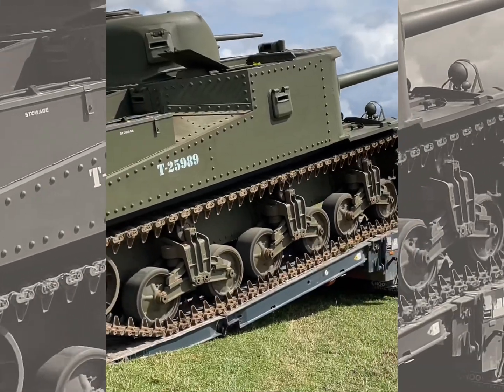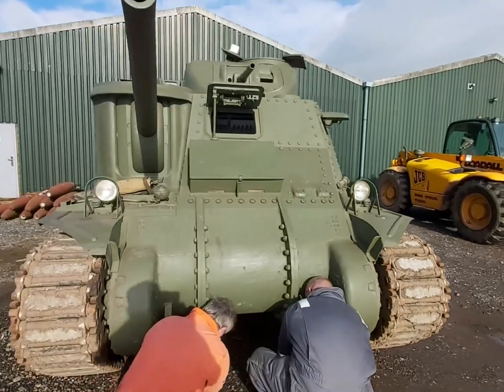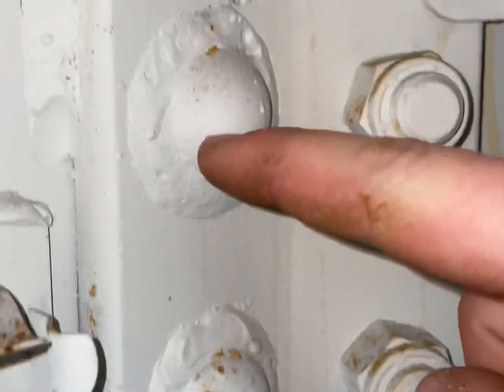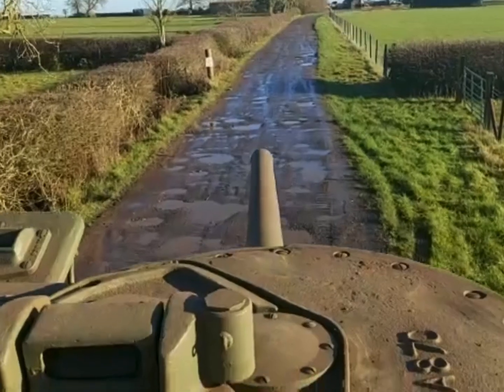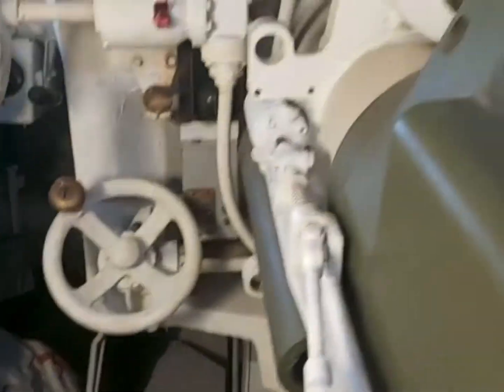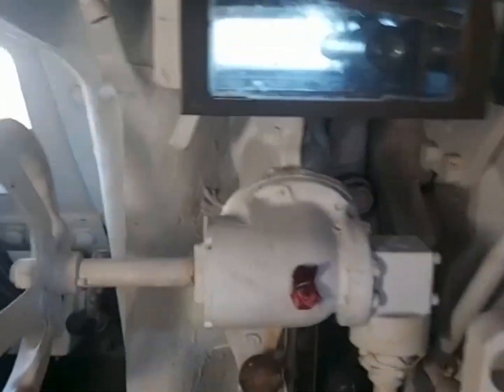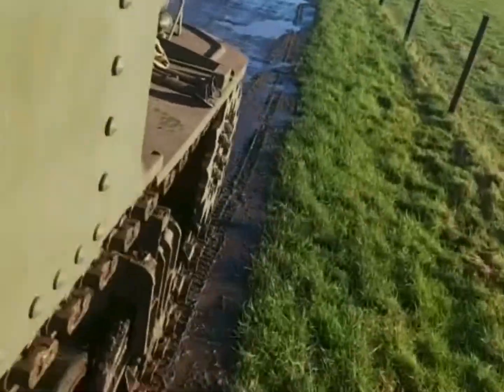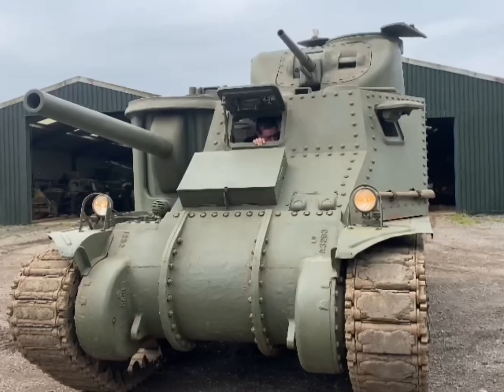Was The M3 Lee Tank Badly Designed? Tank Facts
The M3 Lee was one of the first allied tanks to be used during WW2. As our shipping industry was going strong compared to our tank building the idea to use rivets was put forward. This idea was hated by the average tanker as it could cause the tank to turn into its own worse enemy! So the question is was it badly designed?